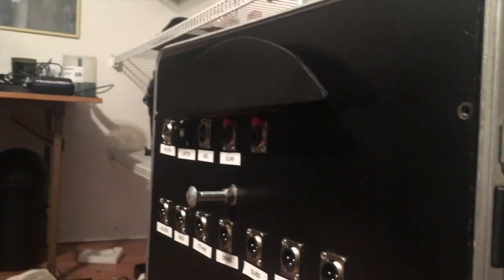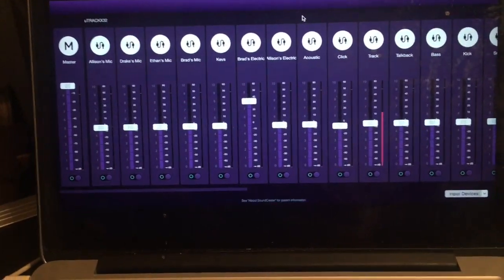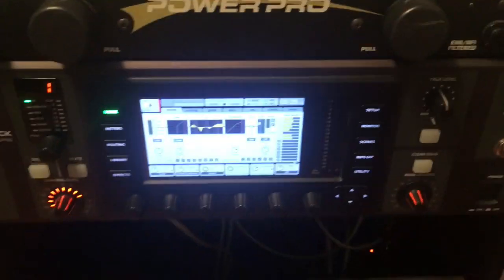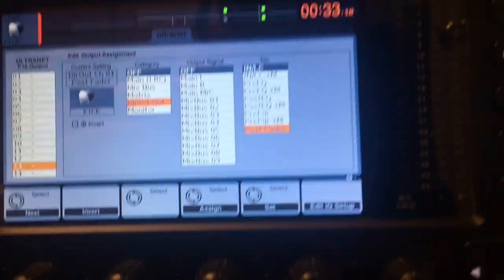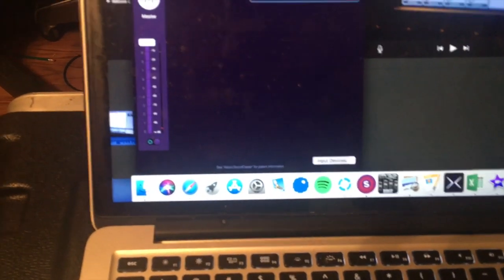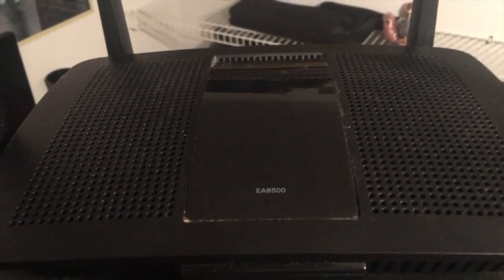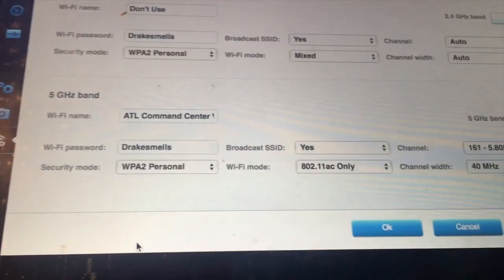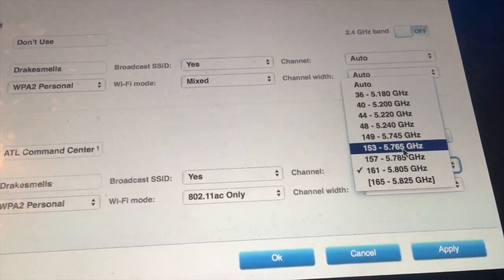Audio Fusion Review and Setup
Review of Audio Fusion. Setup with X32-Q rack with Cymatic card.